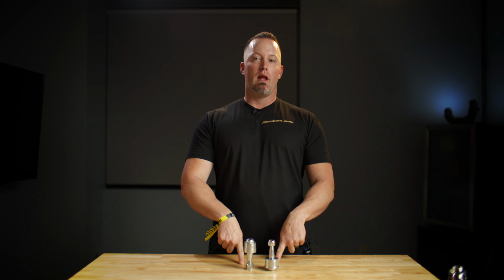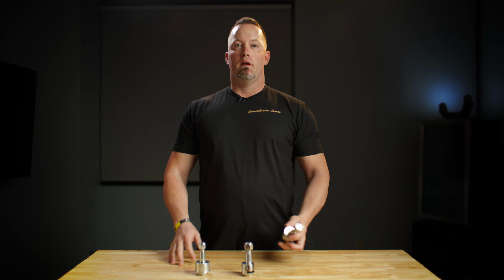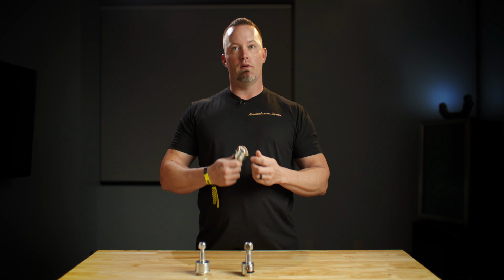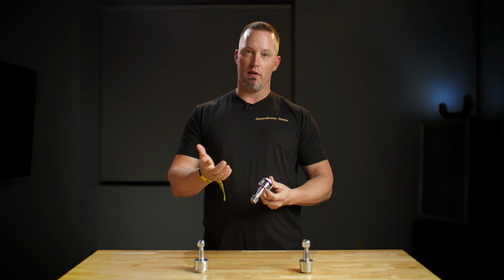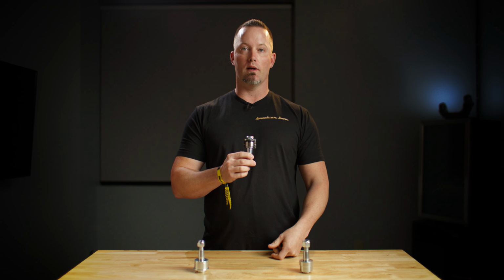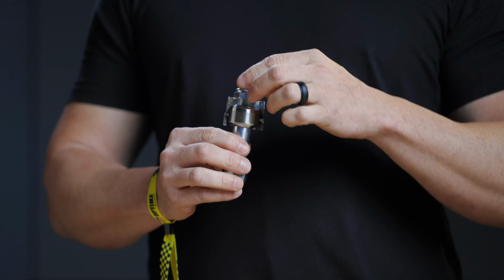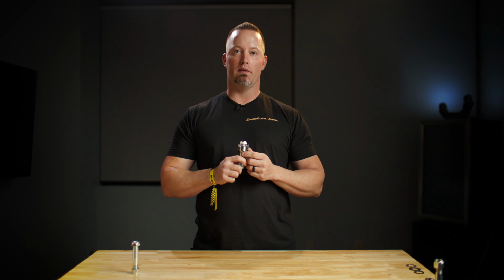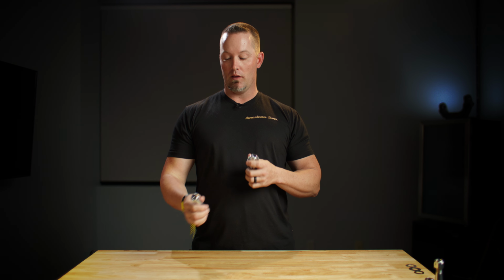American Iron Offroad™ AI-1103 Ball Joint Delete™ System GEN 2 Overview for Jeep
Josh from American Iron Offroad™ walks through the AI-1103 Ball Joint Delete™ System GEN 2, designed for Jeep models from 1990 to 2017, including the JK, TJ, YJ, and XJ. Manufactured in-house in Moberly, Missouri, this updated system brings enhanced strength and durability to your Jeep’s suspension. In this video, Josh breaks down the key design improvements, performance benefits, and provides expert installation tips to ensure you get the most out of your Ball Joint Delete™ System GEN 2. Built for Jeep enthusiasts, this kit is the go-to solution for long-lasting off-road performance.